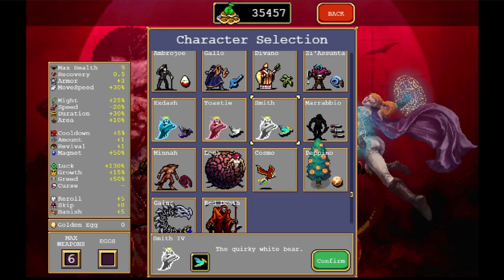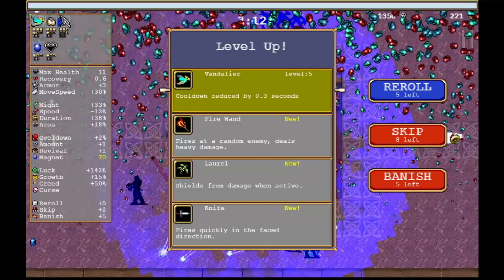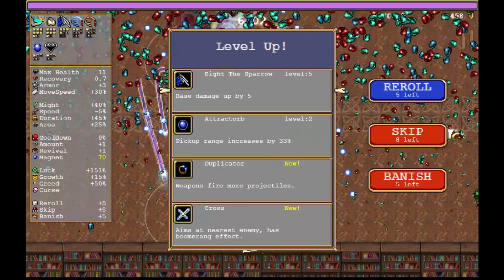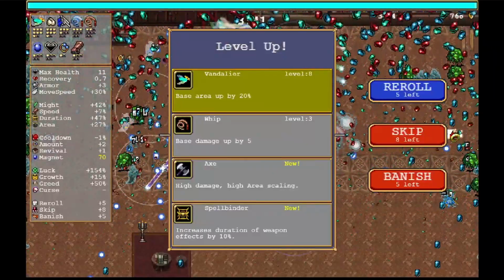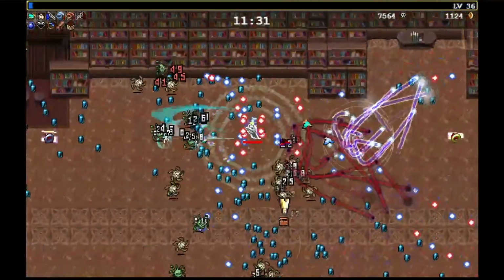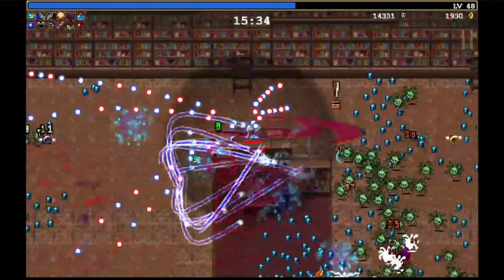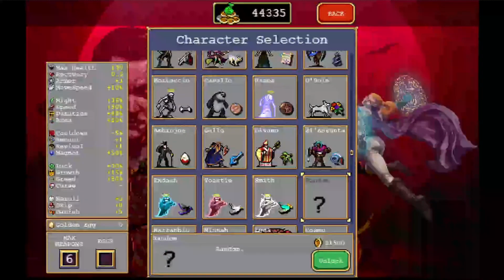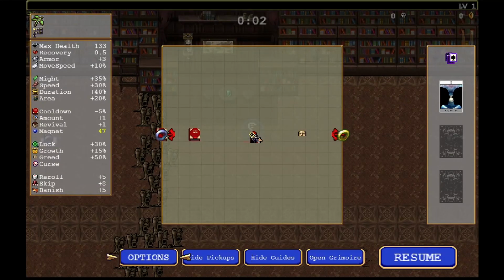Shall We Play Vampire Survivors - Part 29: Humbug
Bah..